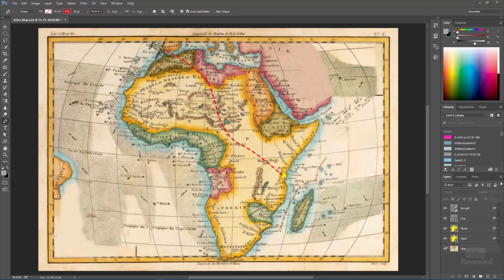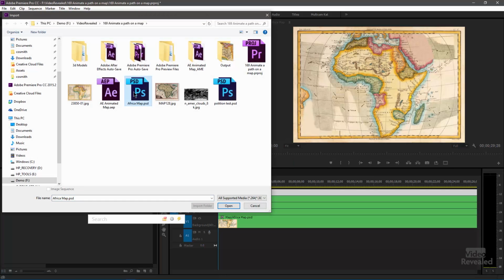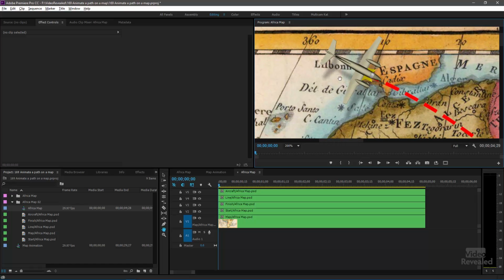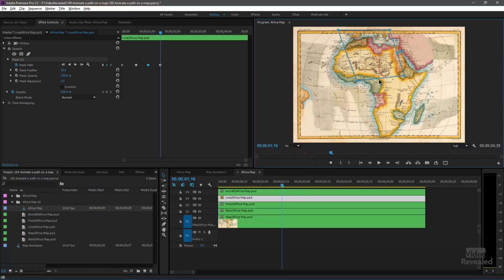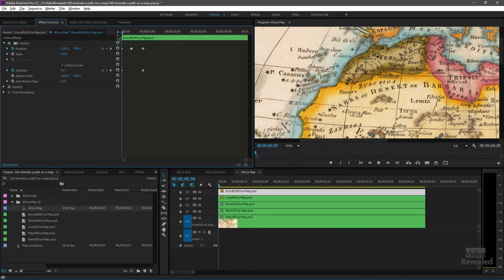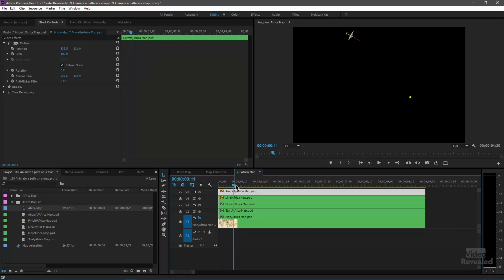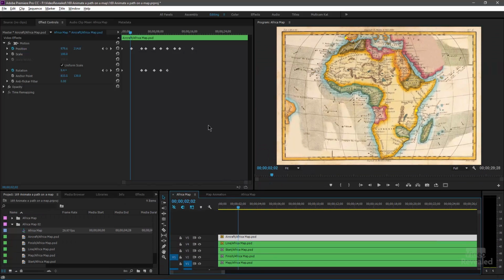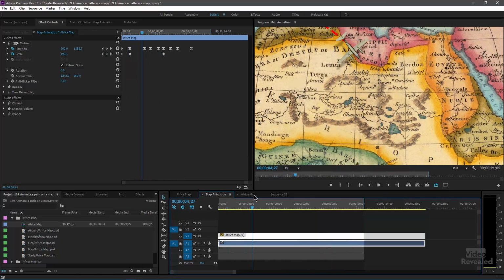Dynamic map animations in Adobe Premiere Pro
This tutorial will show you how to animate a layered Photoshop map in Adobe Premiere Pro.

QUESTIONS?

THANKS!